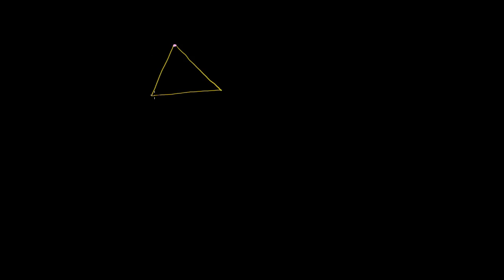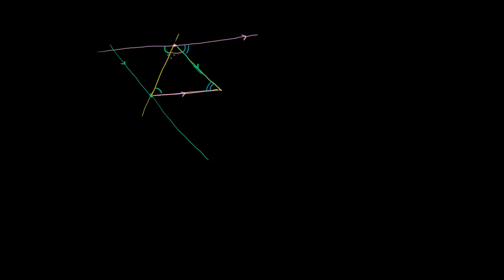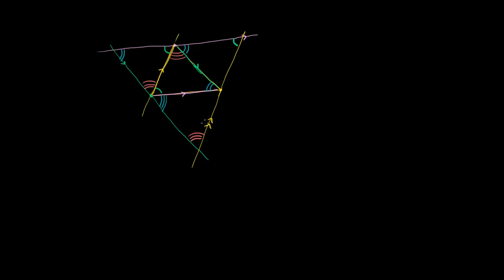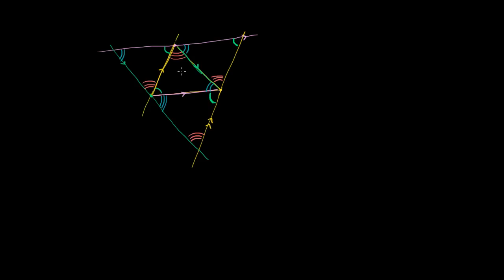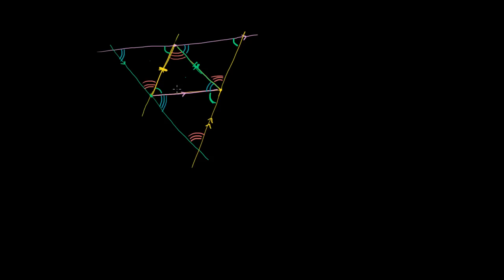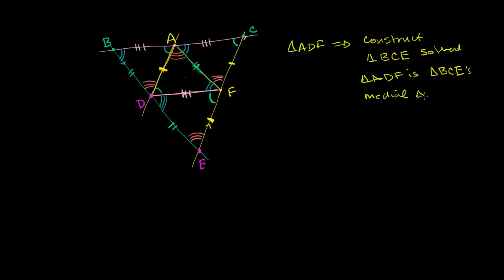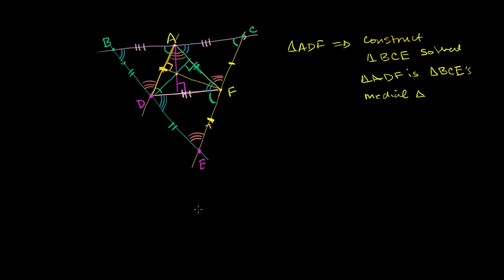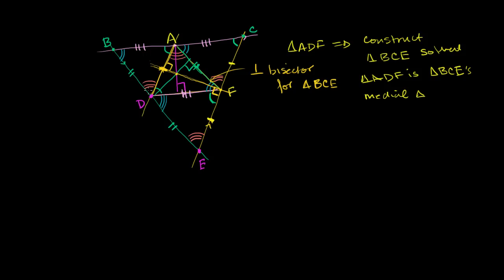Proof: Triangle altitudes are concurrent (orthocenter) | Geometry | Khan Academy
Courses on Khan Academy are always 100% free. Start practicing—and saving your progress—now

Showing that any triangle can be the medial triangle for some larger triangle. Using this to show that the altitudes of a triangle are concurrent (at the orthocenter).